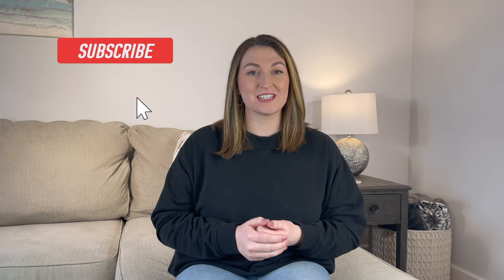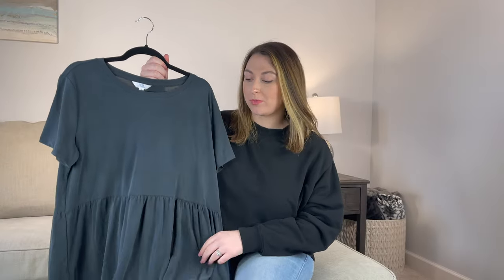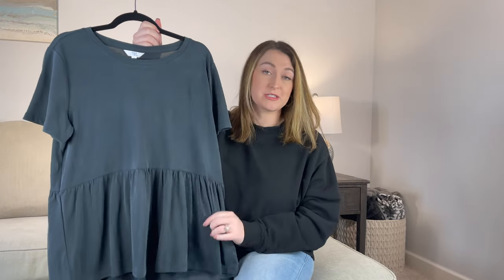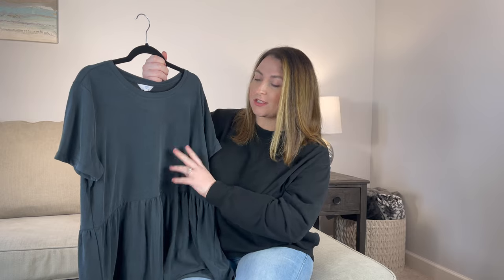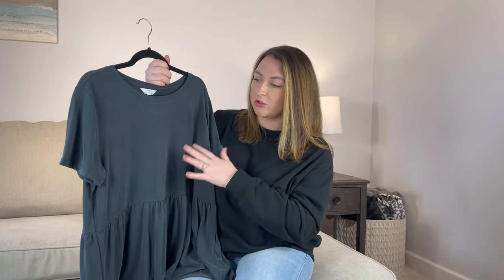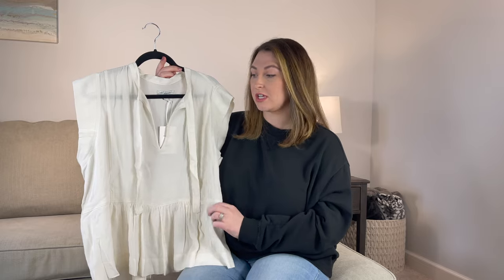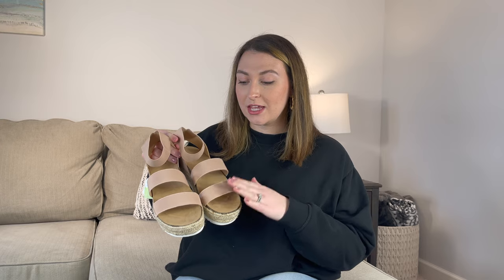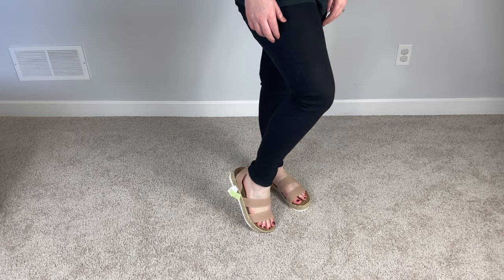WALMART HAUL *MUST HAVE FASHION FINDS*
About Me:
Hi, I’m Brittany! I will be posting videos on fashion and lifestyle!

Products Shared:
1. Peplum t shirt;
2. Sleeveless tie neck top
3. Jacket
4. Leopard FlatS
5. Sneakers
6. Flatform Sandals

Instagram: @brittanyxdominique (click the linktr.ee link to get direct link)
LIKEtoKNOWit: @brittanydominique (click the linktr.ee link to get direct link)